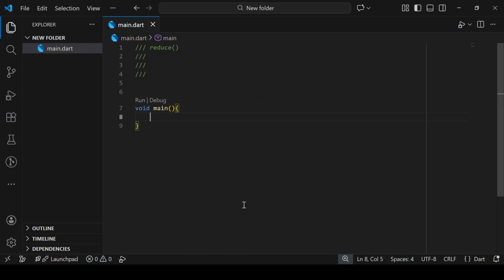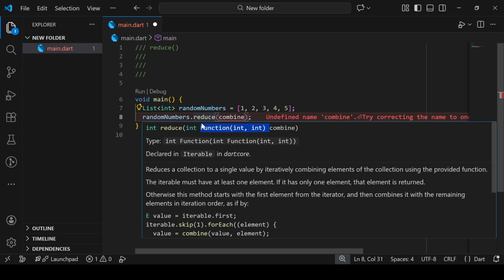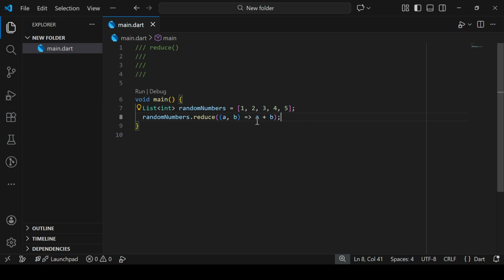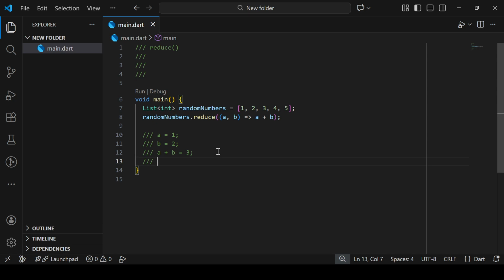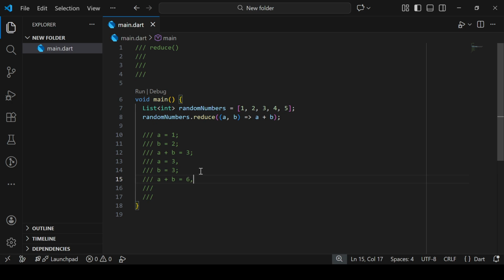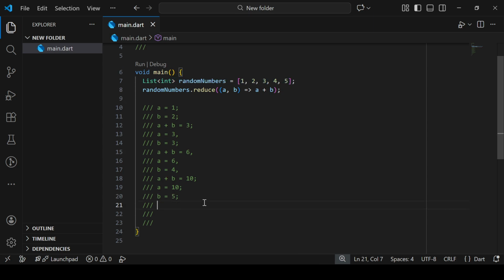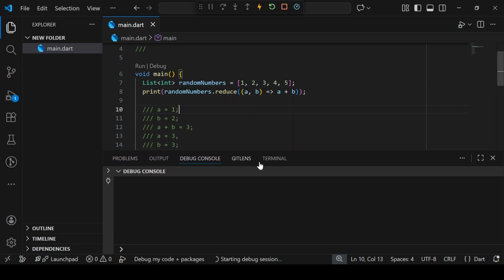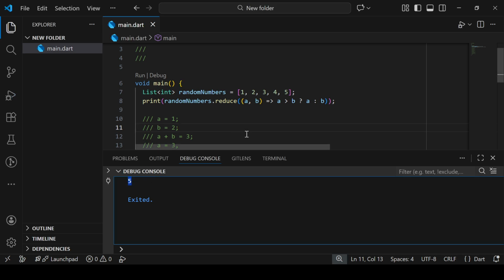Dart reduce Method: How to Aggregate Lists Simply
Master the Dart reduce method to shrink complex list logic into a single line of code. In this tutorial, we explore how to use the .reduce() function for efficient Dart list aggregation and data processing.